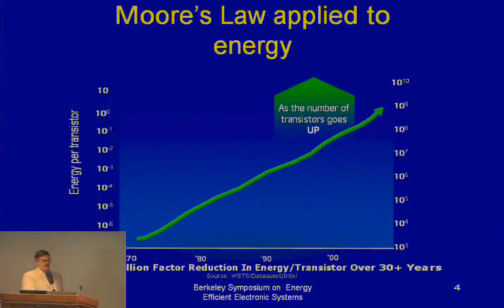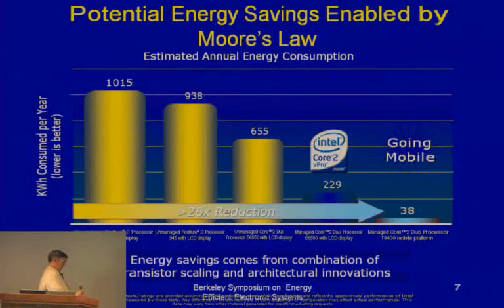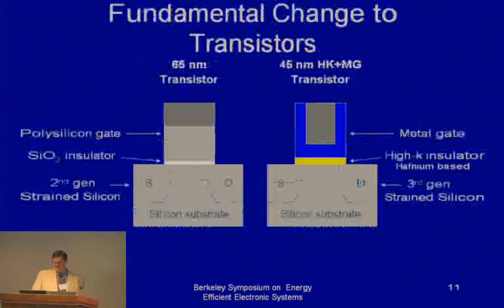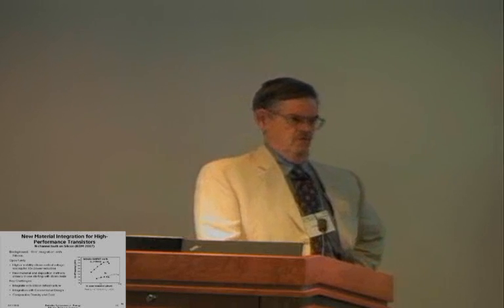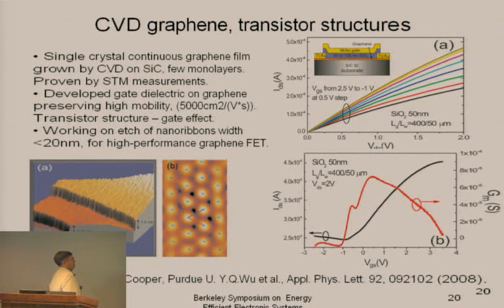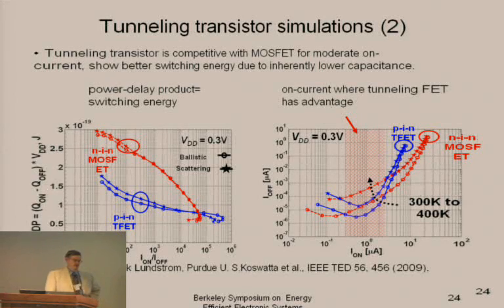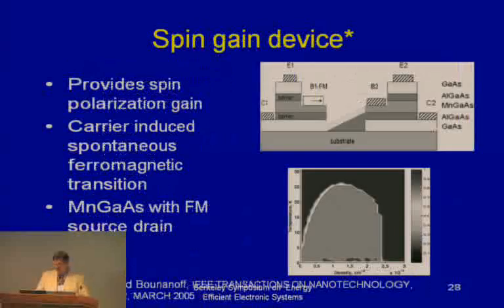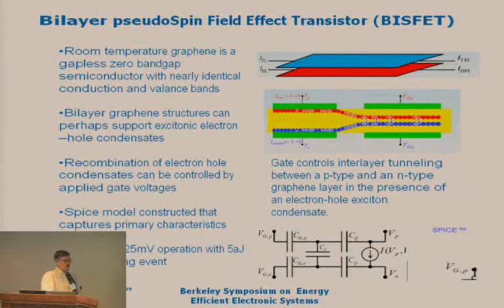E3S: George Bourianoff 6/11/09